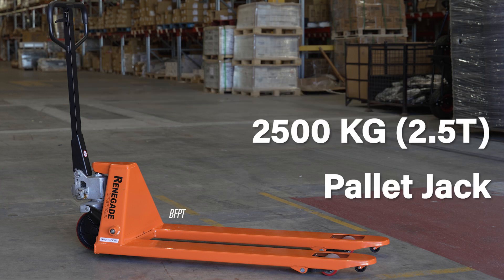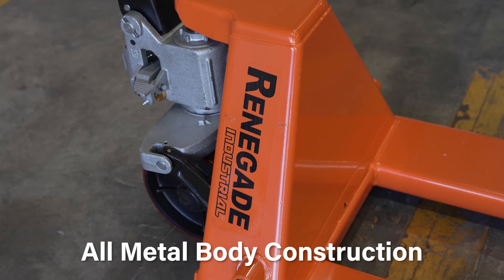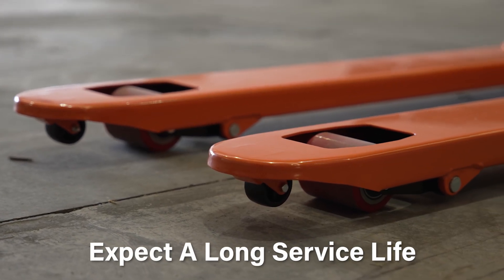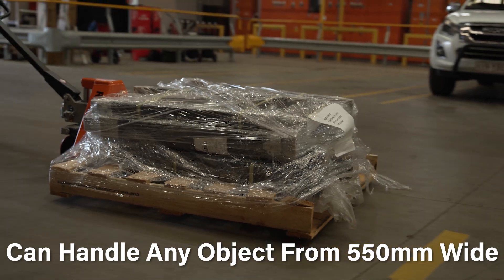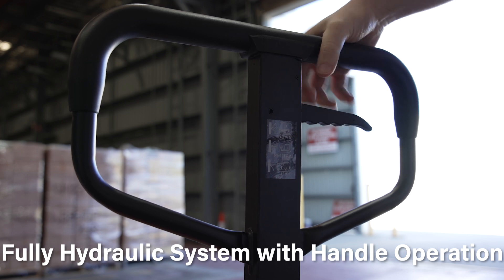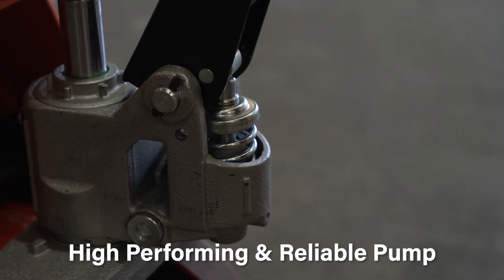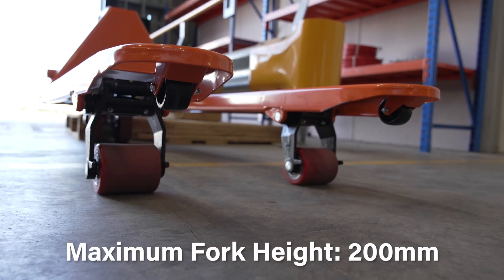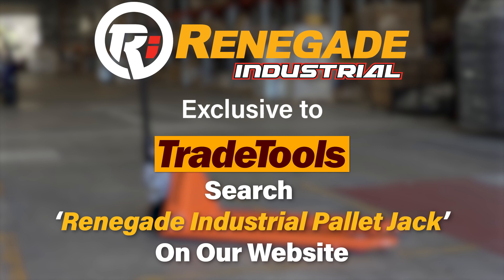Renegade Industrial 2,500Kg (2.5T) Pallet Jack - BFPT